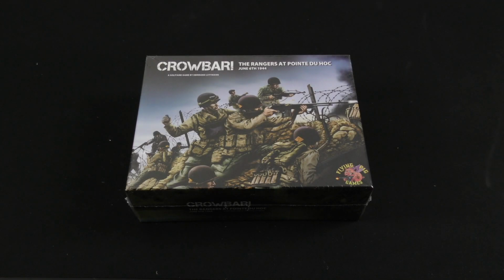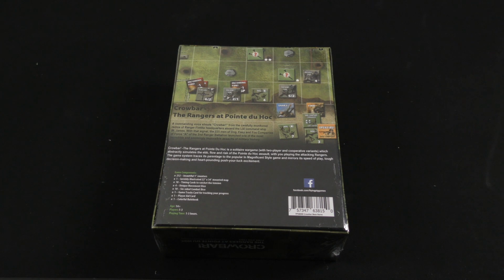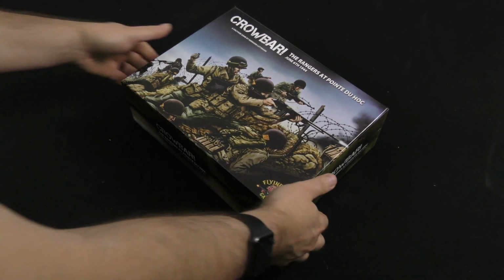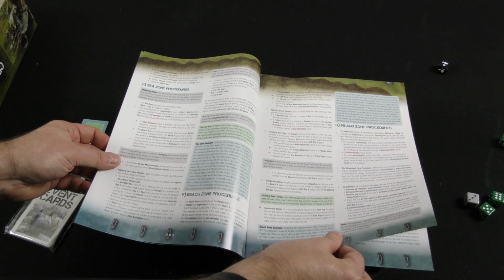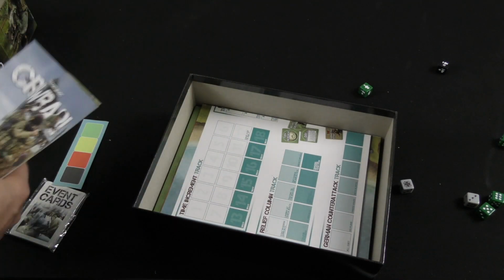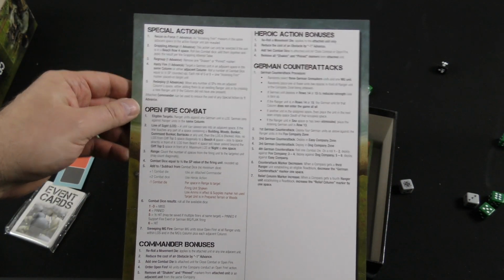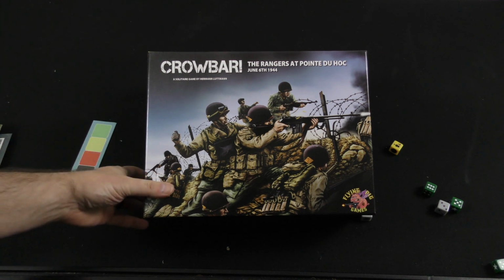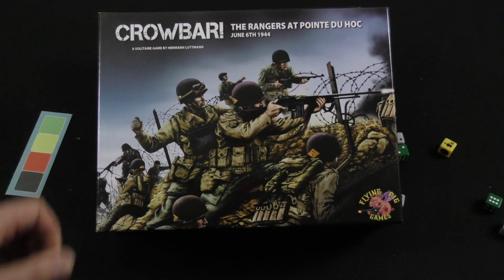Crowbar! - Daily Game Unboxing